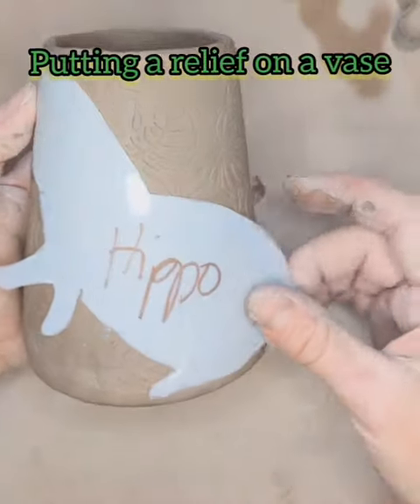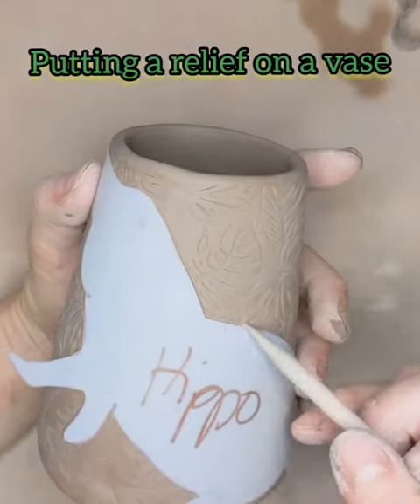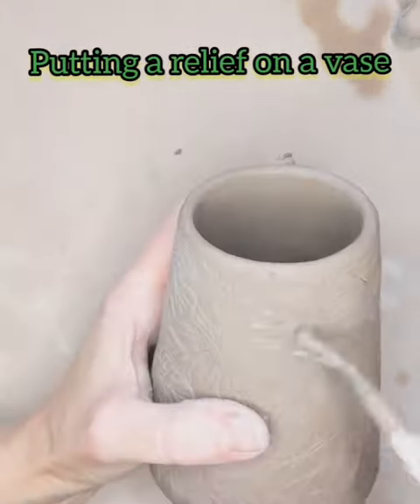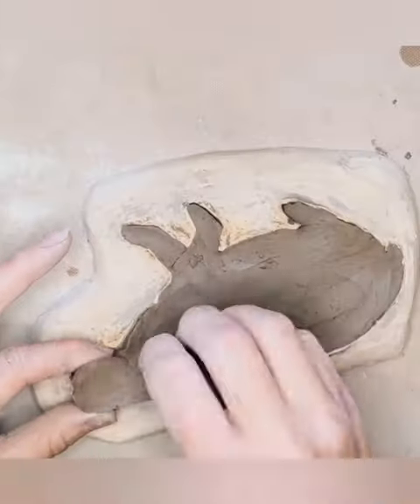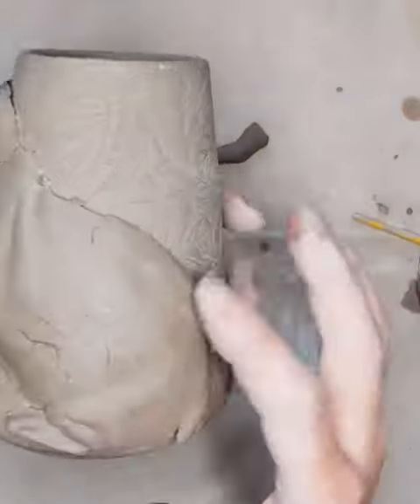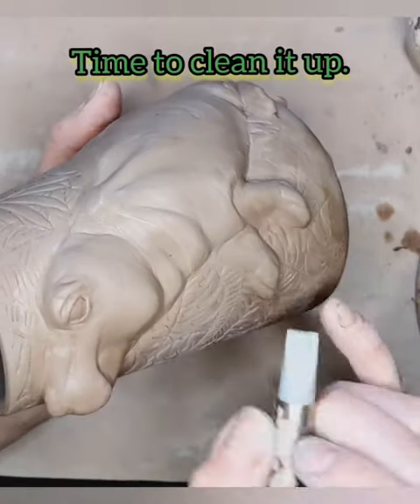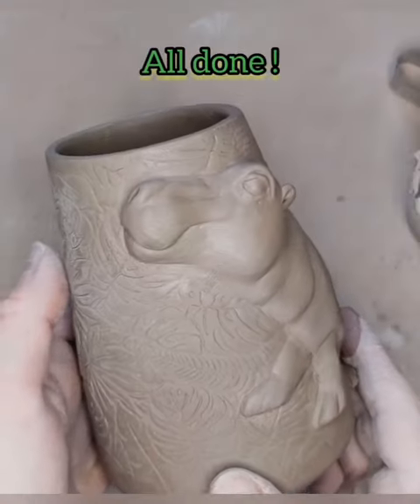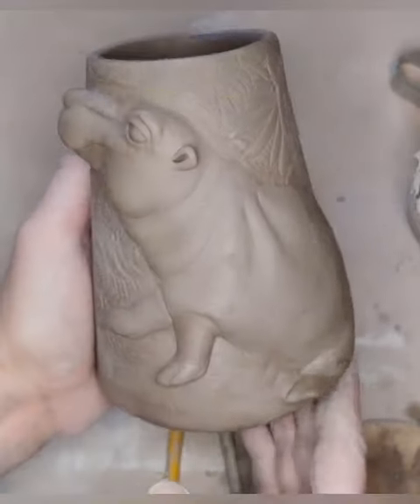Adding molded Hippo to a slab built Vase